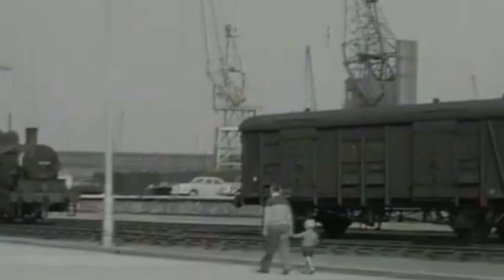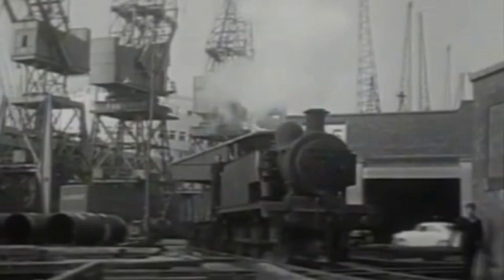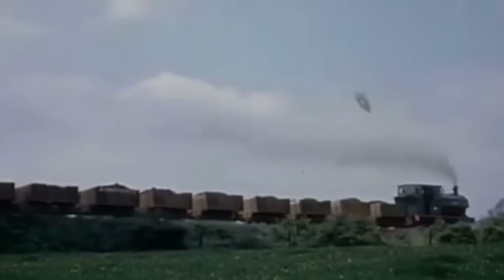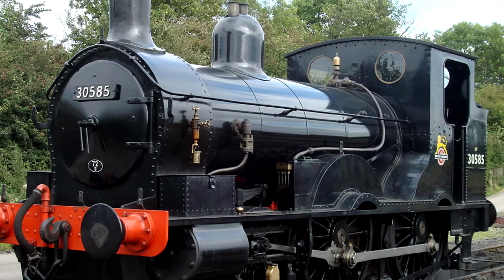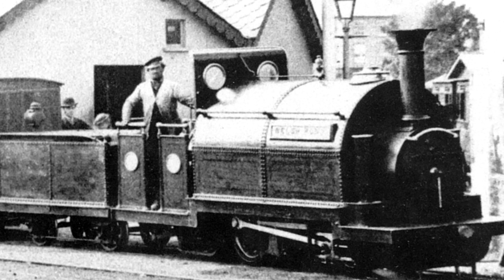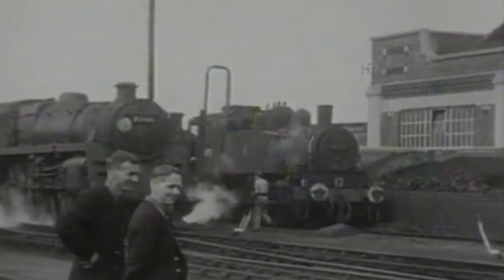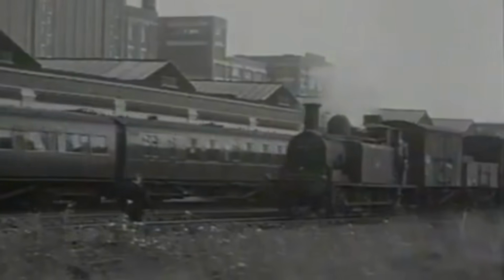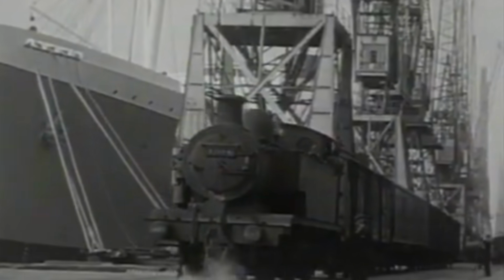What the Heck is Up With Tank Engines? | History in the Dark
Tank engines, or tank locomotives, are a type of steam locomotive that instead of having a traditional tender have a set of tanks and often a bunker for water and fuel storage respectively. There are many different kinds and vary in terms of layout and effectiveness, but some places, like the UK, really liked tank engines and used them for many decades.